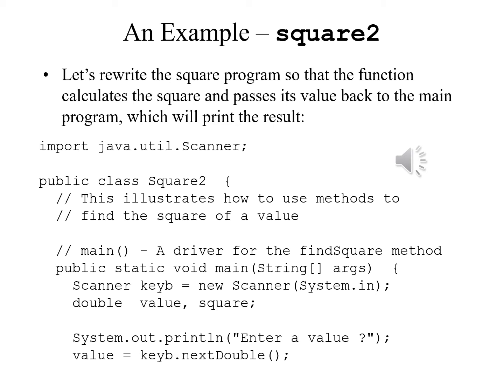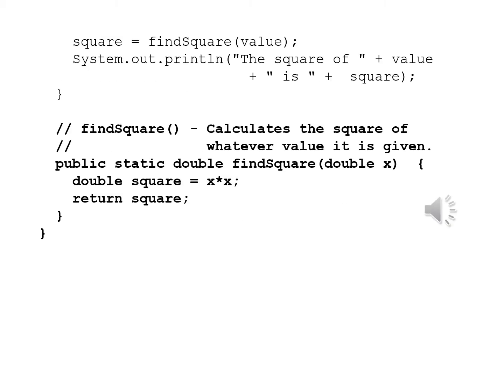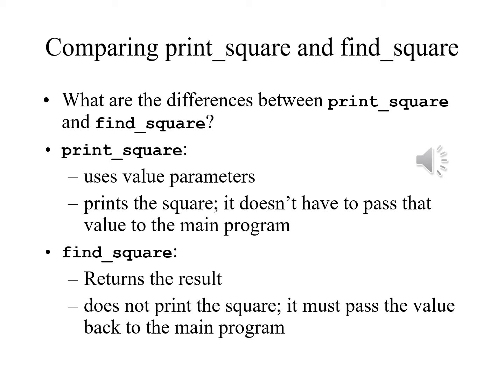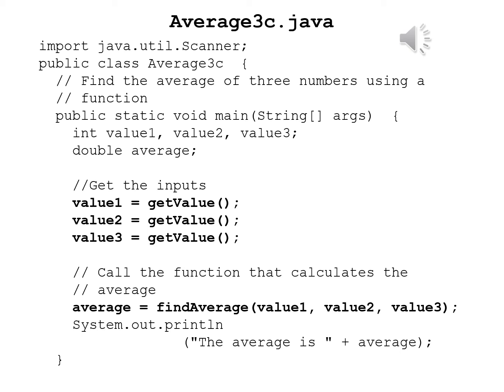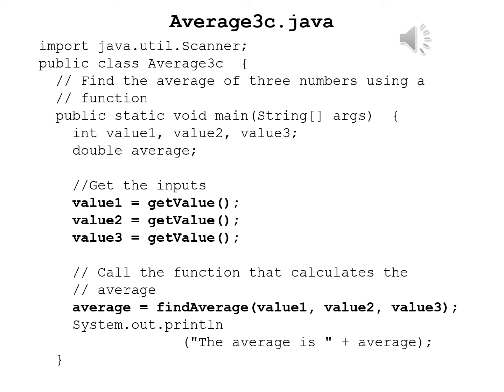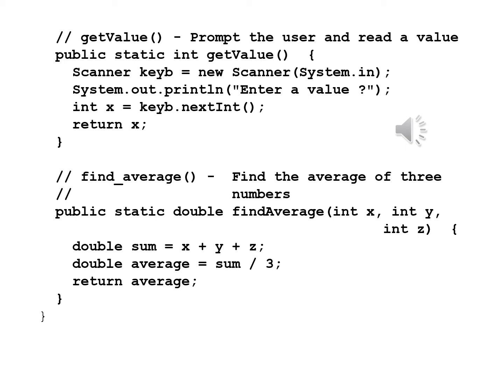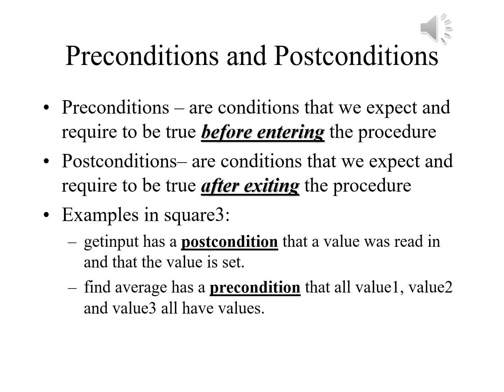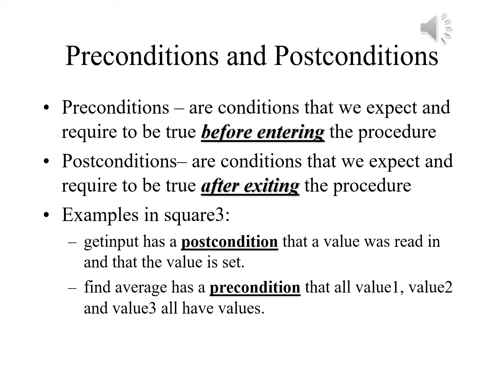Intermediate Programming Lecture 2 Part 6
Conditional Loops and Modular Programming - Two Last Examples